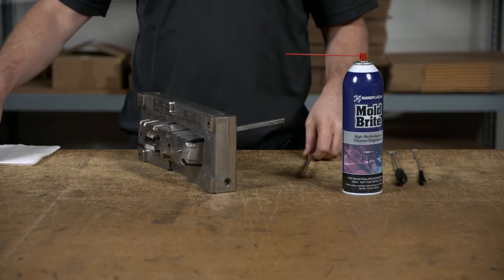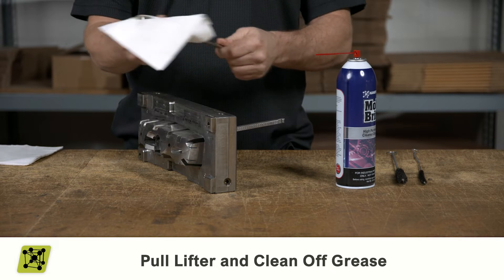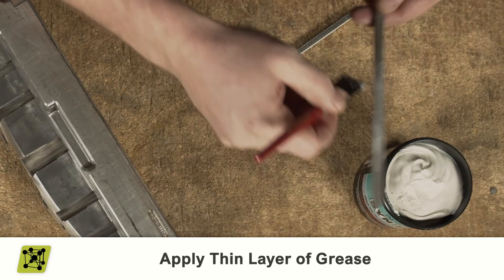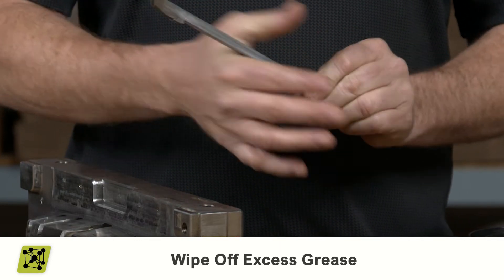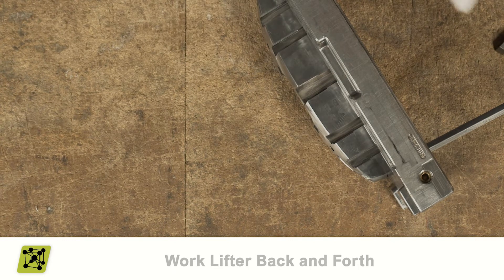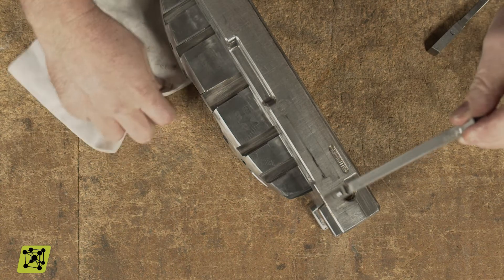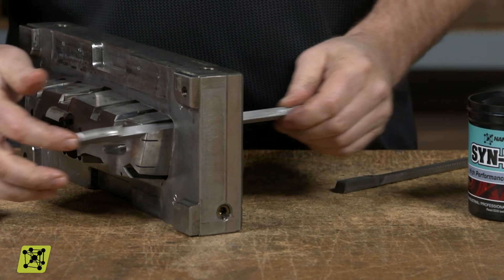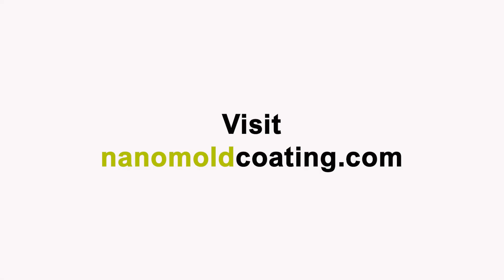How to Grease an Injection Molding Lifters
In injection molding, lifters are an integral part of the mold to ensure proper removal of your finished part, retracting any sort of undercut section from the mold during its ejection process. Keeping these areas of the mold well lubricated with grease that is appropriate for your application, compatible with the materials being molded is key.

Steps Involved:
- Pull lifter from the mold
- Remove any old grease with a quality aerosol mold cleaner
- Apply a thin layer of grease to all four sides of the lifter, using a brush to ease the application
- Squeeze off any excess grease from the lifter to leave a nice thin layer on all four sides
- Reinstall the lifter in the injection mold and ensure that no grease has entered the mold cavity surface
- High-wear or high-lift angles will require you to re-grease the back of the lifter as much of the excess grease will be pushed up to the back away from the cavity
- Check for any excess grease in your shutoffs, if those are present